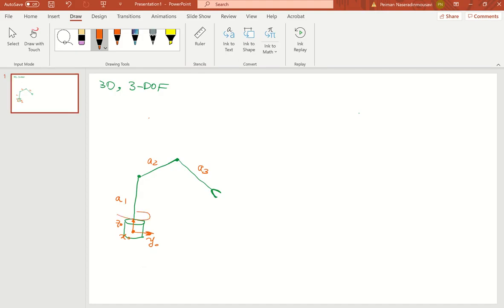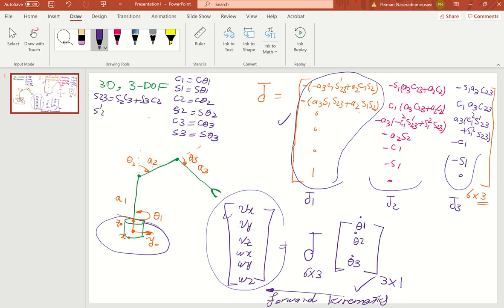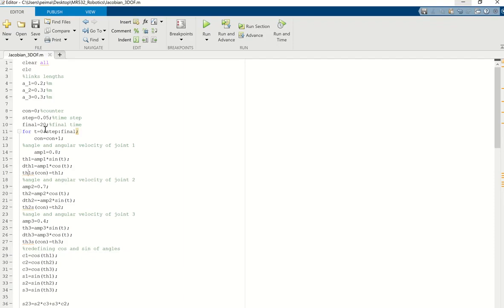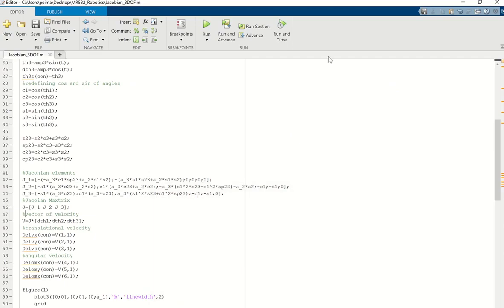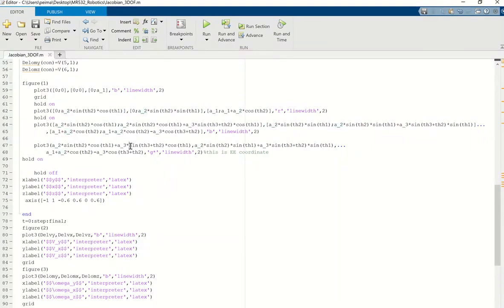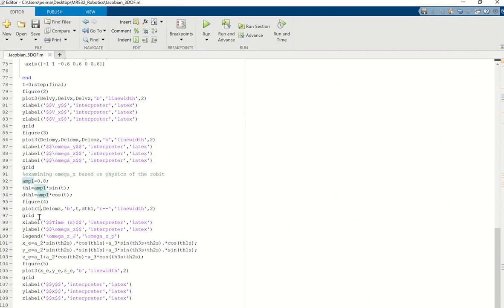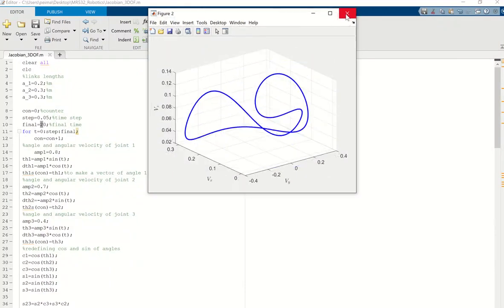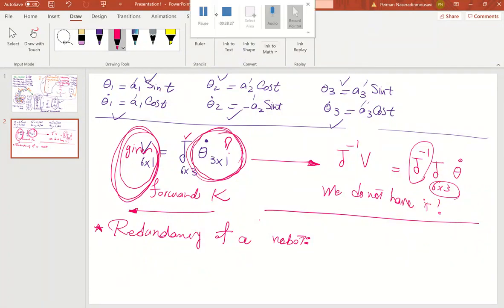Introduction to Robotics, SDSU, DSCL, Part 15